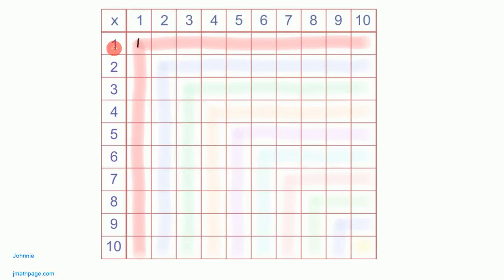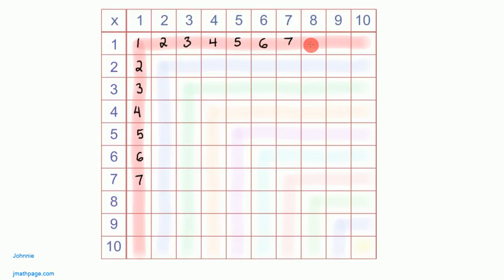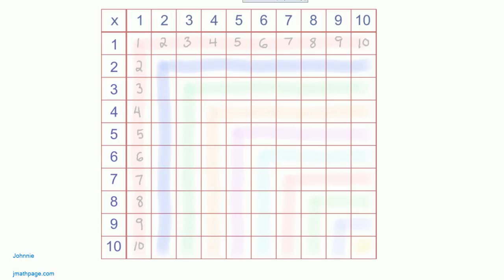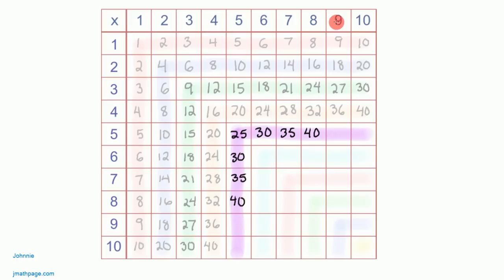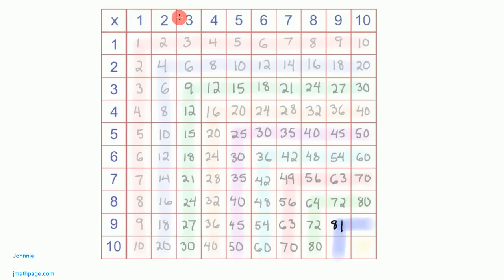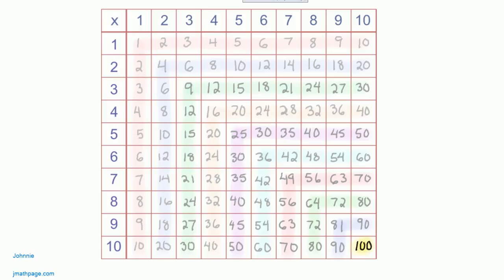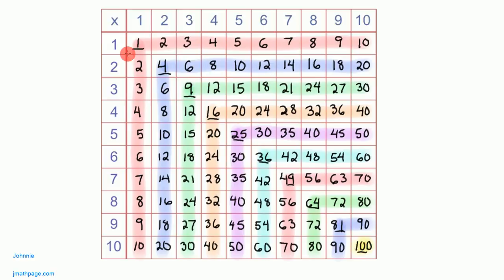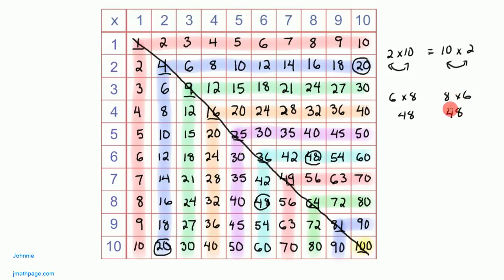Multiplication Tables - Times Tables Practice using patterns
In this video, we practice our multiplication facts using the times tables.  We use the commutative property to understand patterns in the table.  Great for kids learning their times tables and wanting a better, deeper understanding of what is going on.  Follows Common Core Math Practice Standards.